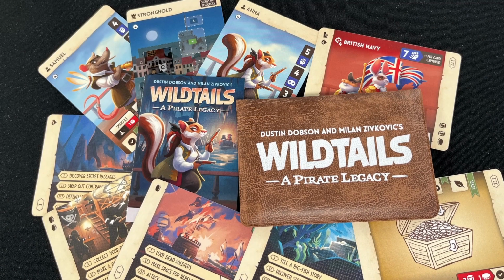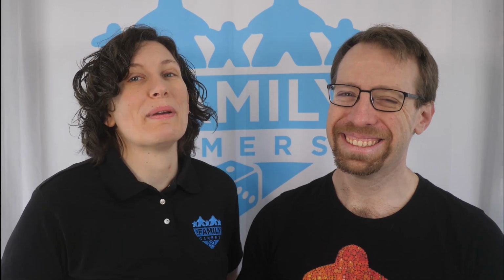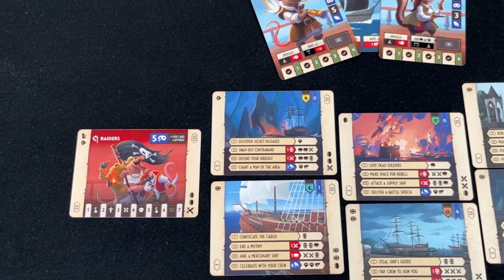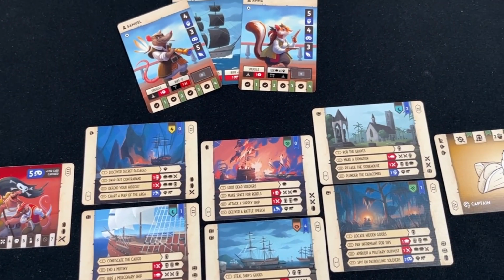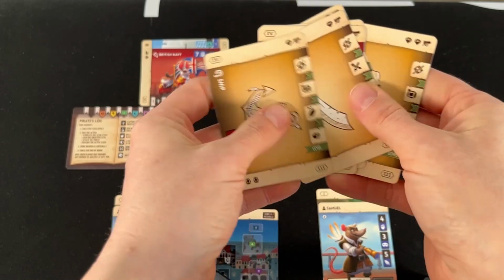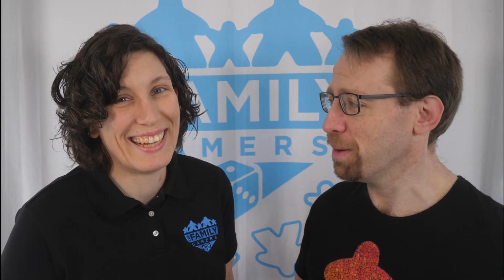An 18-card legacy game? - Wildtails review in 6 minutes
Players' choices really matter in solo or cooperative legacy games - what you do changes aspects of the game permanently!
So how on earth can Button Shy Games make a legacy game with just 18 cards and a few stickers?

We review Wildtails: A Pirate Legacy in our GAMES format:
0:00 Intro

0:22 Game
0:33 Art
1:29 Mechanics - How to Play
4:12 Expectations
5:05 Surprises

5:53 Recommended?

The Family Gamers received a copy of Wildtails: A Pirate Legacy from Button Shy Games for this review.